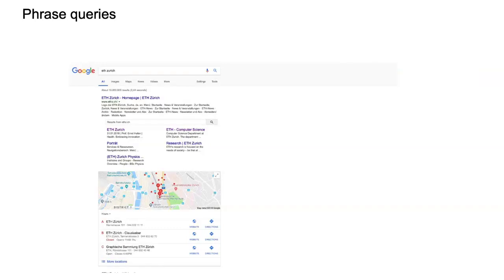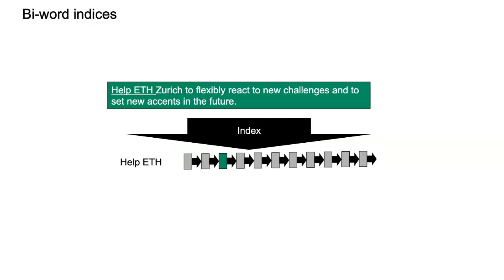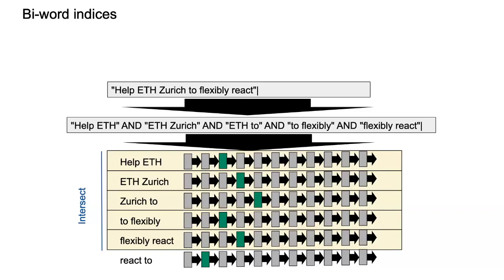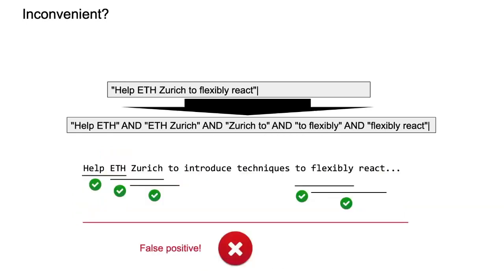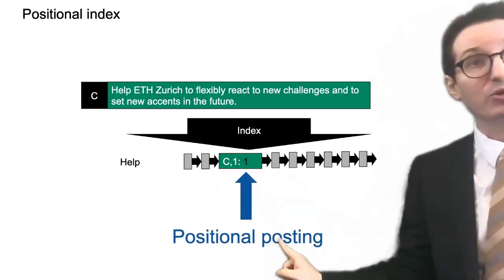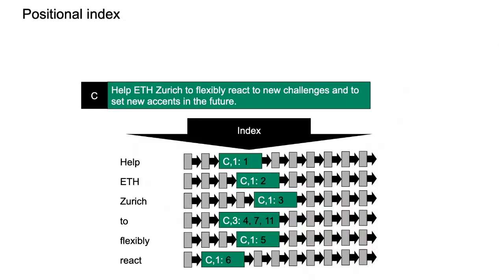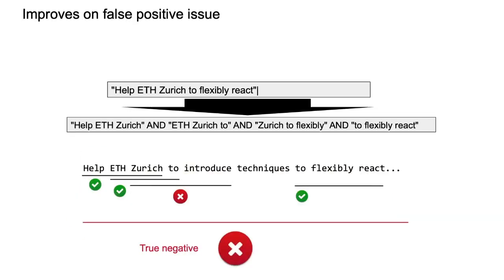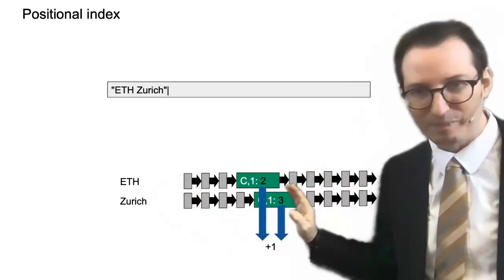3 - Term vocabulary (3/3) - Information Retrieval - ETH Zurich - Spring 2024